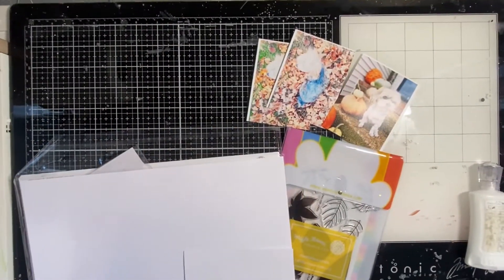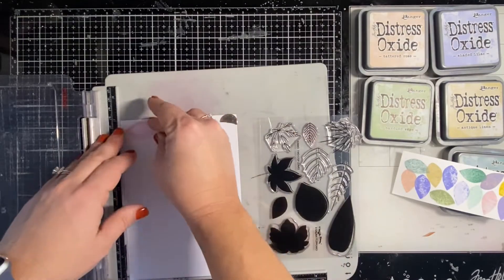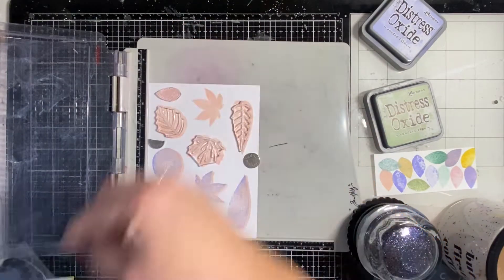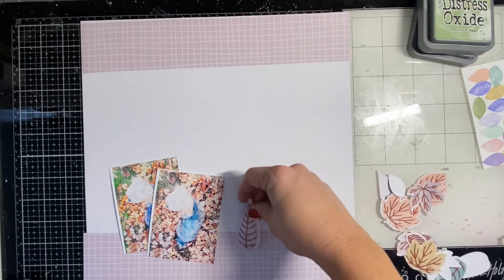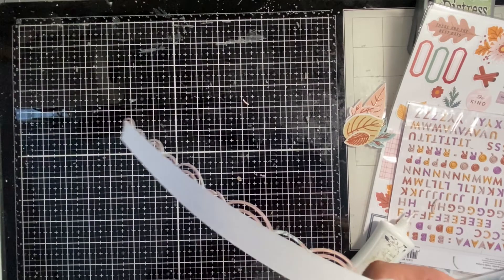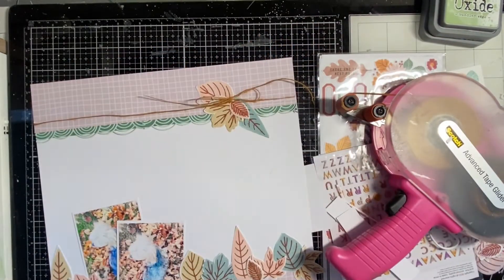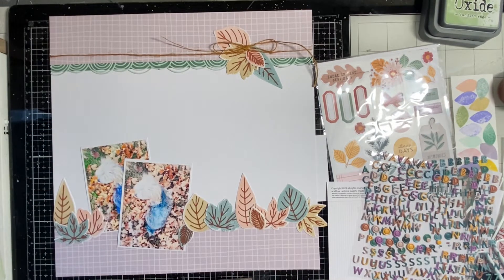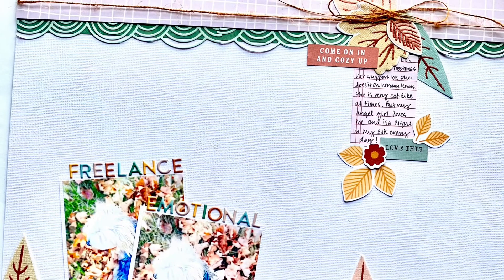Freelance Emotional Support Pup with A Cherry on Top Crafts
Hi Friends! Today you can find me on the @ACherryOnTopCrafts blog with this fall layout using Pinkfresh Studio's Good Times collection and Waffle Flower's 2-Step Leaves stamp and die set. I stamped the leaves with distress oxides.

Please let me know if you have any questions about supplies, or the process, or the meaning of life!
Have an amazing, crafty day!